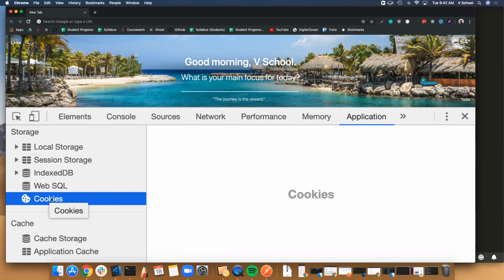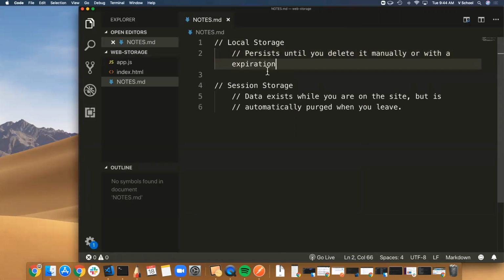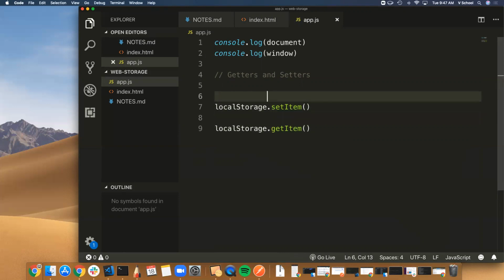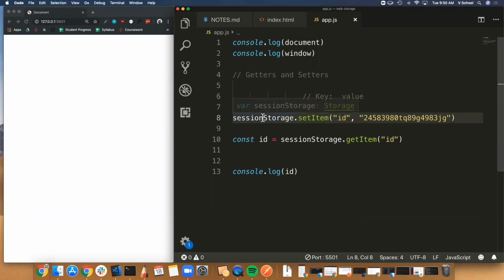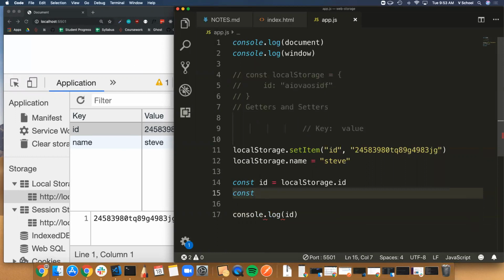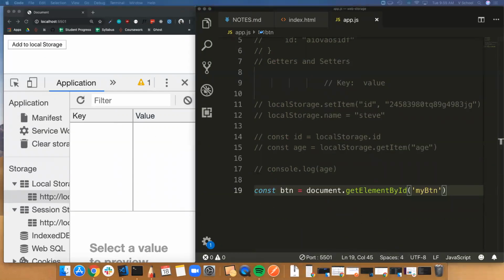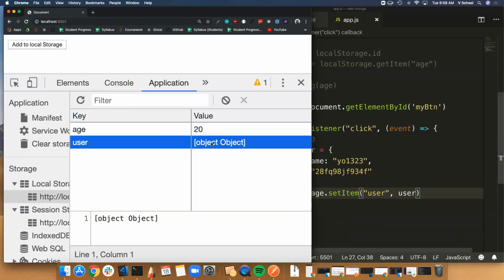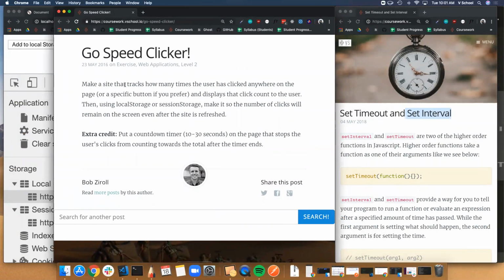Web Storage (Local Storage & Session Storage)